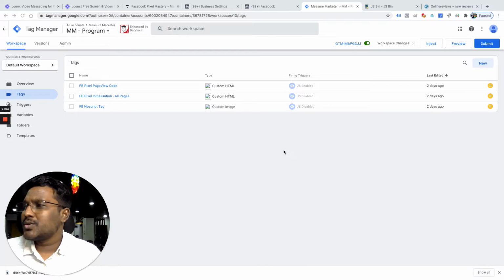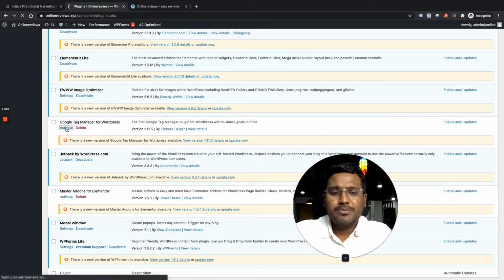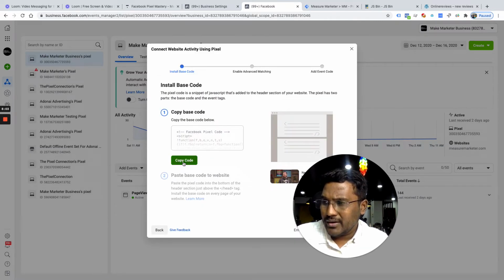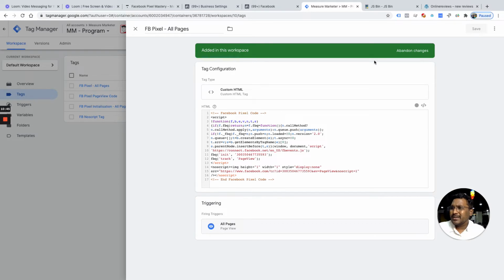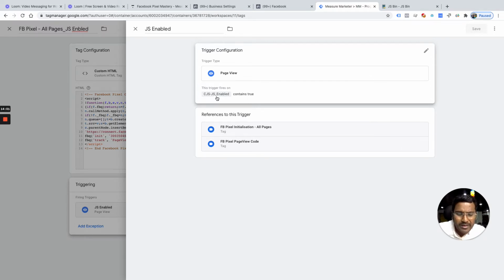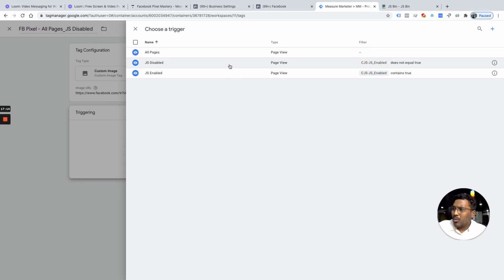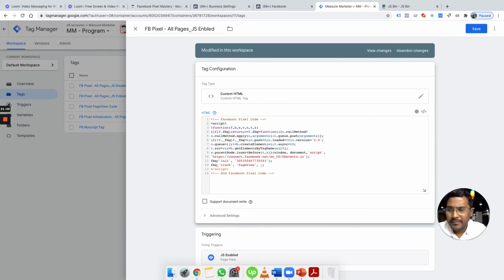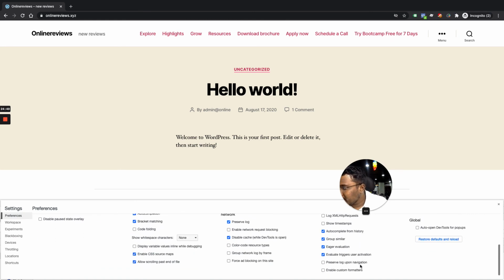How to Install Facebook Pixel using Google Tag Manager - Facebook Pixel Mastery Course - Preview